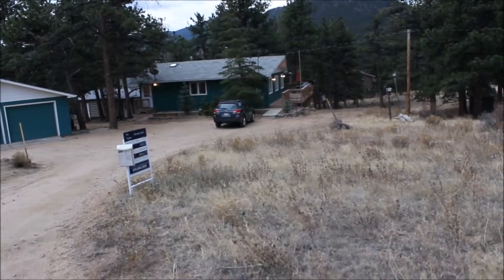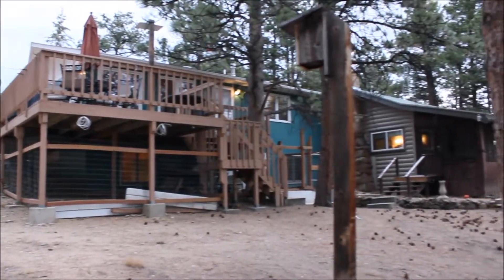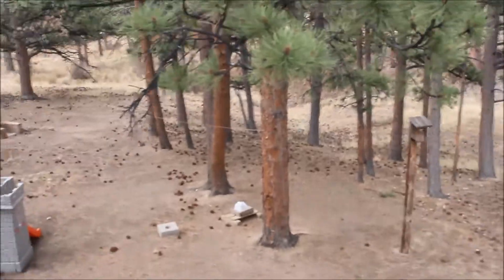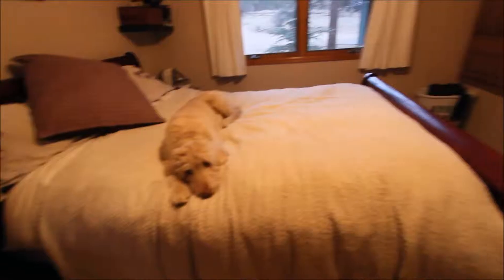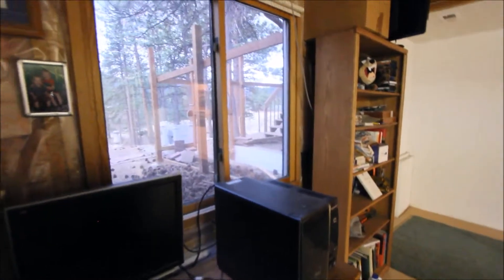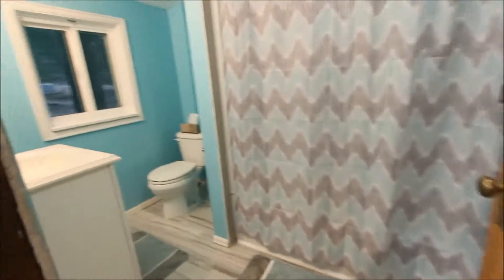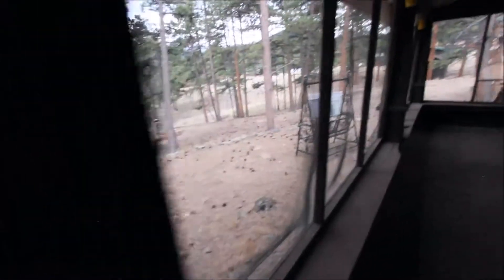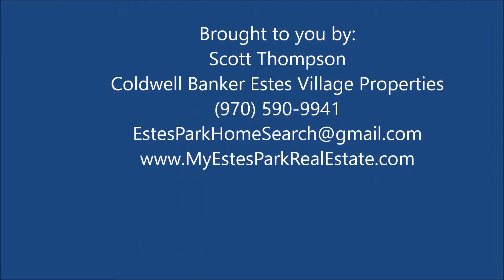610 Chickadee Lane, Estes Park, CO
High Dr neighborhood 4 BR home on an acre with stunning views of Longs Peak from your deck and dining room, tall pines, grassy meadow, room to run and play. Near the entrance to RMNP, this home includes a classic 2 BR, 1 bath cabin built in 1925 with a 2 BR/2BA addition built in 1992. Enjoy true mountain ambience relaxing on the screened porch, entertaining on the big deck or strolling the lanes and hiking into the Park. Includes an oversized two car garage with great work space.